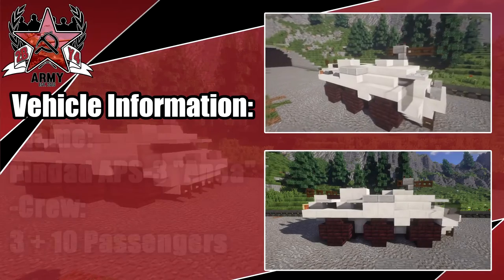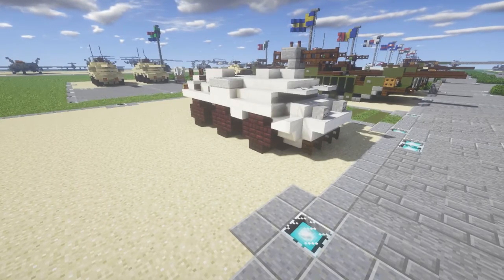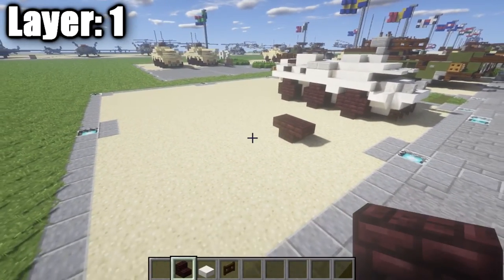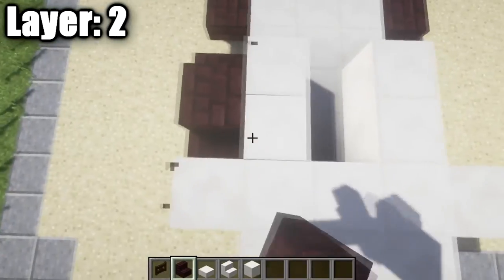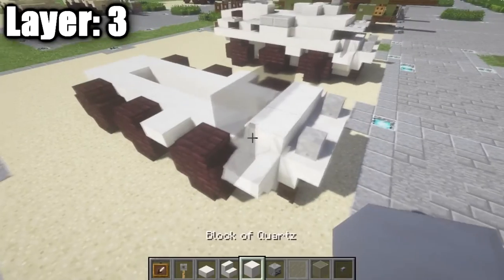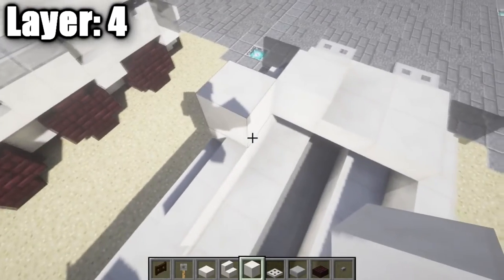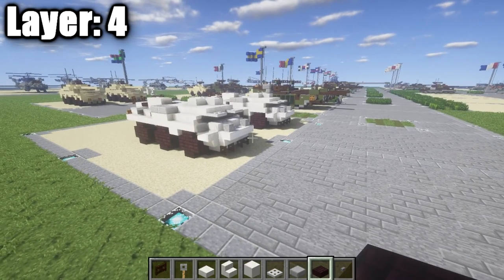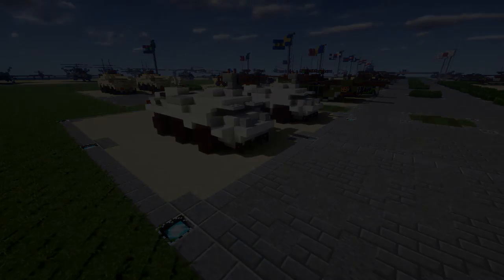Minecraft: Modern Warfare Pindad APS-3 Anoa 6x6 Amored Personal Carrier Tutorial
HELLO LADIES AND GENTLEMEN! In this tutorial I show you how to build the modern Pindad APS-3 Anoa 6x6 amored personal carrier! If you use this design be sure to credit me for it! Enjoy!
WANT TO SEE VEHICLES SIMILAR TO THIS?:

WHAT IS THE "PINDAD ANOA ARMORED PERSONAL CARRIER"?:

The Anoa is a 6x6 armored personnel carrier developed by PT Pindad of Indonesia. The vehicle is named after the Anoa, which is a type of buffalo indigenous to Indonesia. The prototype was first unveiled at the 61st anniversary of TNI on October 5, 2006 in TNI HQ at Cilangkap, east of capital Jakarta. The Anoa resembles the French VAB, which is also in service with Indonesia.

SHADERS:
-SEUS V.10

-305
-Monster
-Bangers & Smashed

TALK TO ME AWAY FROM THE MIC:

XBOX GAMERTAG:
   - GARRETT2BY4
STEAM:
   - GARRETT2BY4
ORGIN:
   - TheGARRETT2BY4
BATTLENET
   - GARRETT2BY4